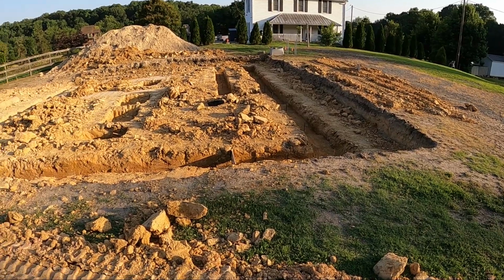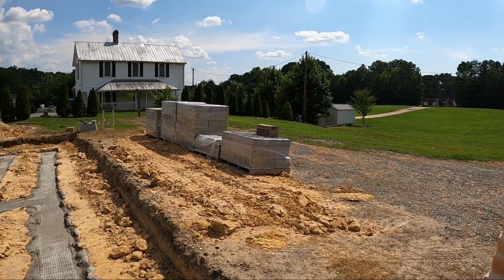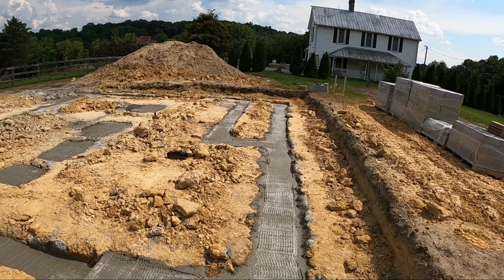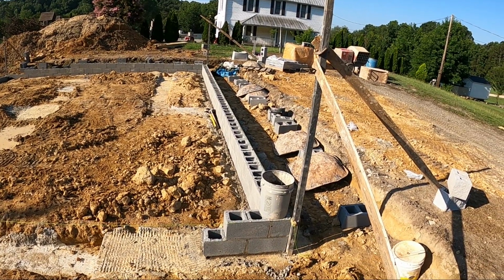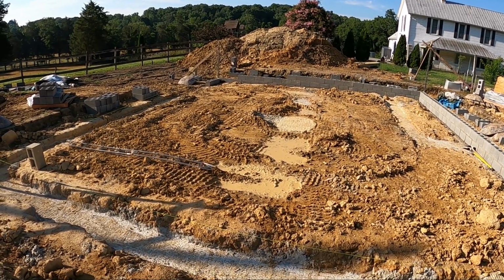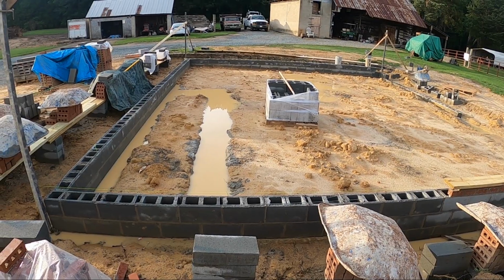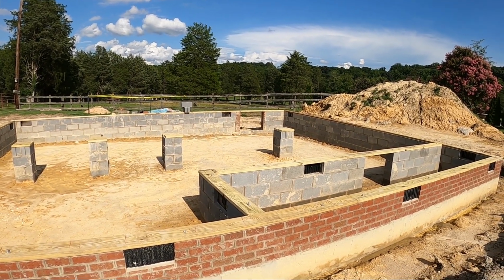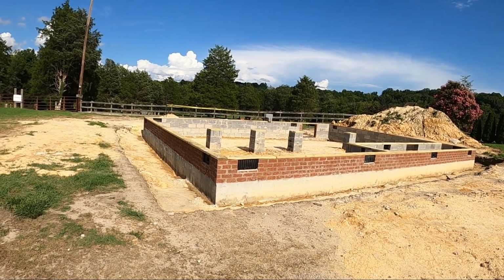A Modular Home Foundation Build: How did it turn out: Footings, Block, and Brick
I tried to get some footage of the foundation build, Taylor did an amazing job, working through lots of weather complications and order changes. The New Grange has it's foundation now, a big announcement to come in this one also!! The wheels are turning fast!!